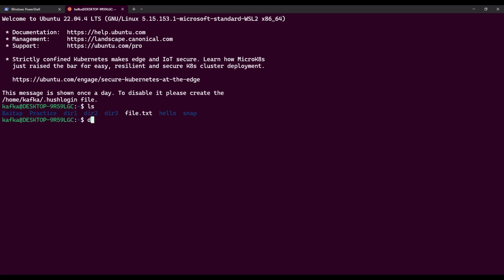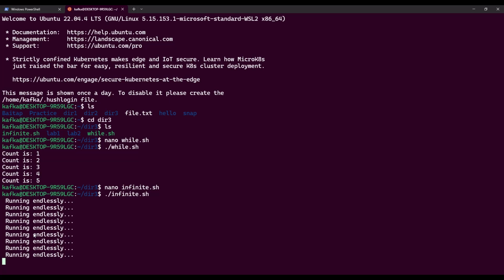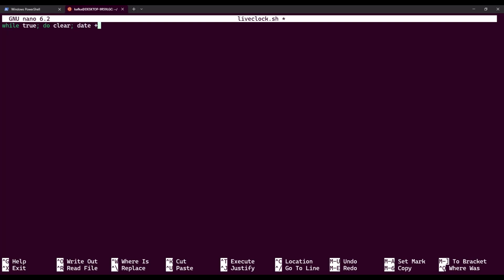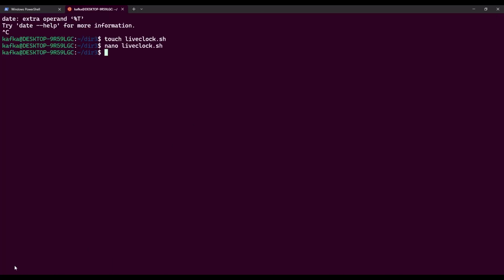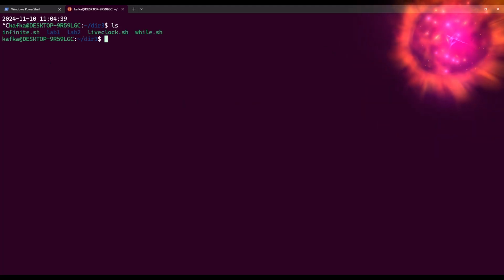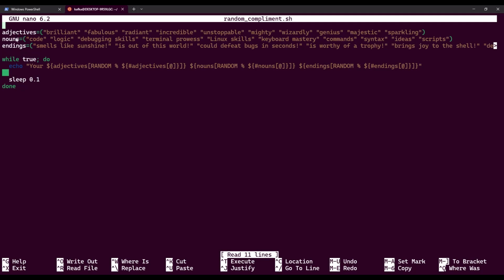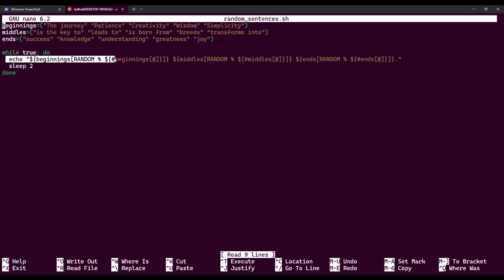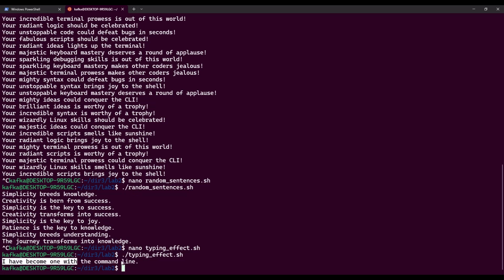Live terminal clock and infinite while loop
Turn your Ubuntu terminal into a live, ticking clock using just a simple while loop! ⌛ In this quick tutorial, see how to display the current time and keep it updating in real-time using only basic Linux commands. Perfect for Linux enthusiasts and beginners looking to level up their command-line skills. Follow along and watch your terminal come to life! Linux TerminalClock Ubuntu CommandLine"